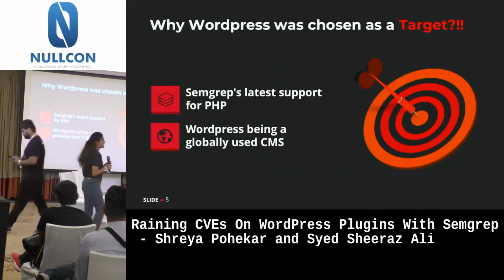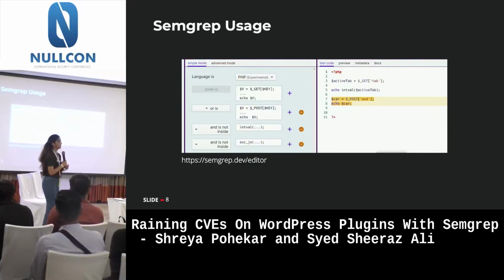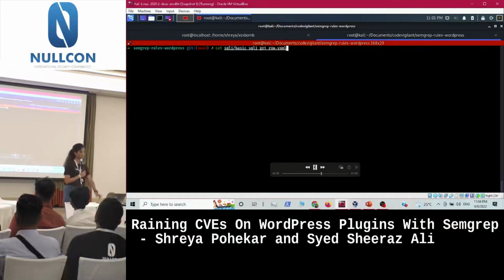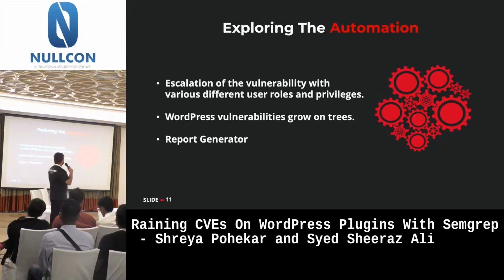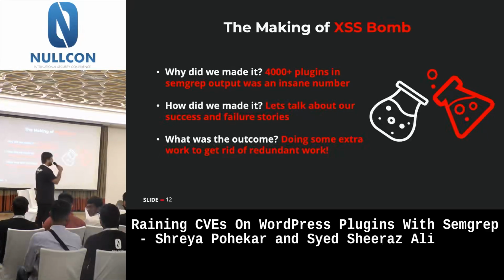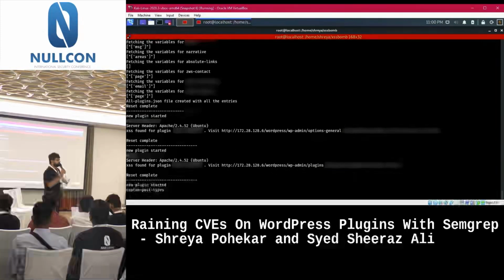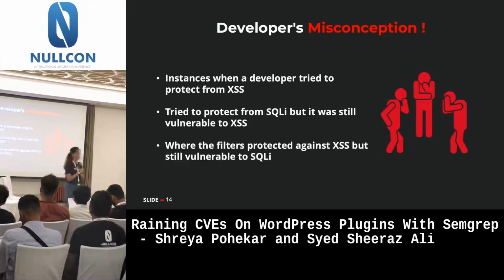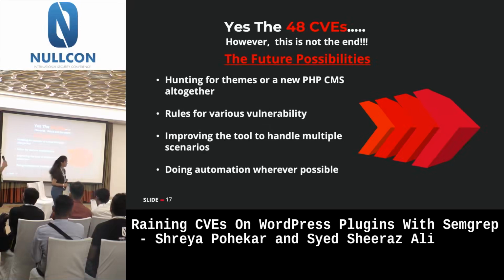Raining CVEs On WordPress Plugins With Semgrep by Shreya Pohekar & Sheeraz Ali